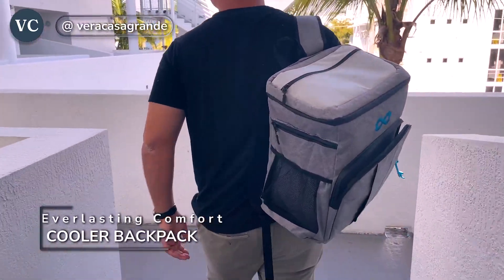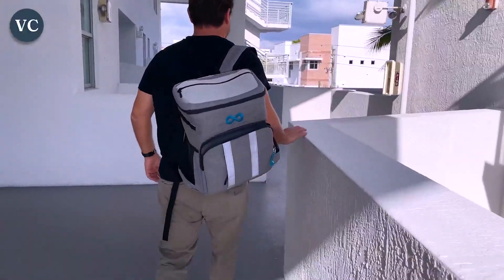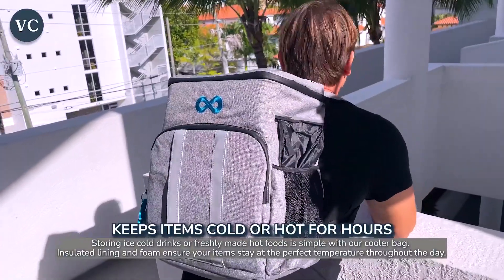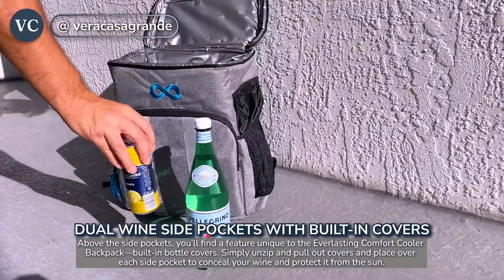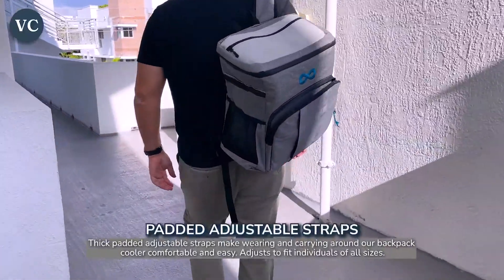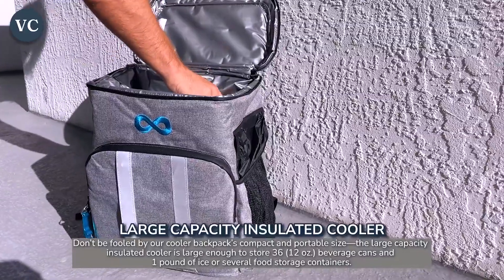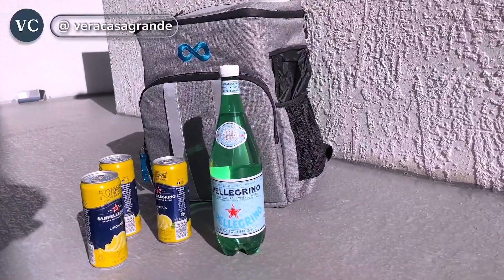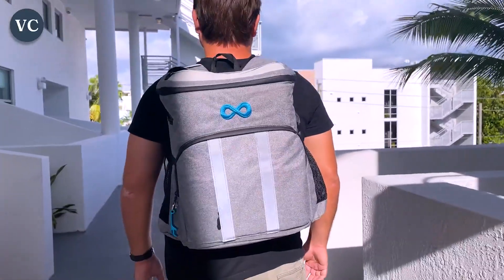Everlasting Comfort Insulated Cooler Backpack Review, The Best Cooler Backpack For Outdoor Activitie